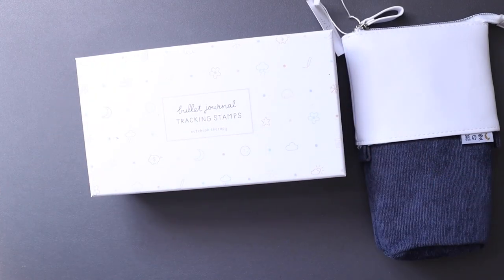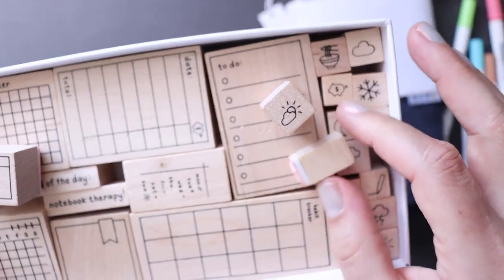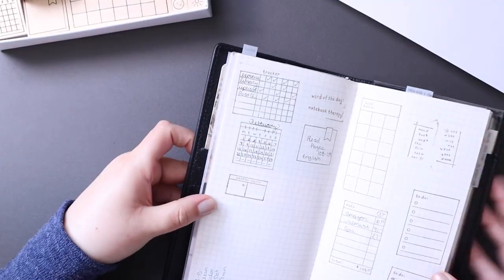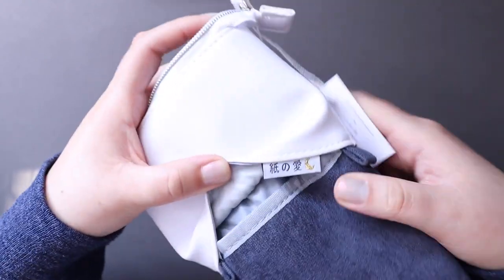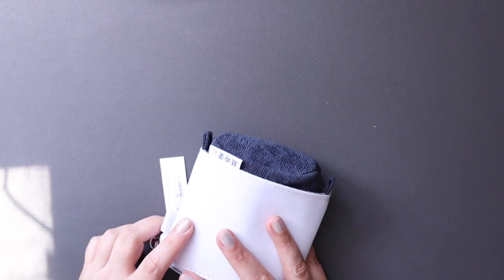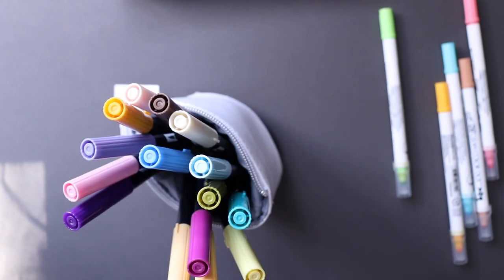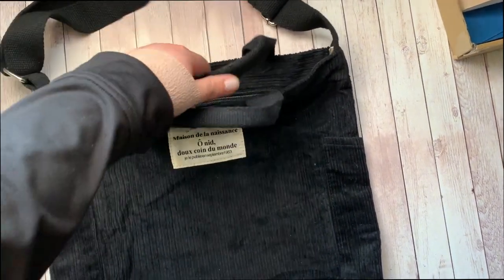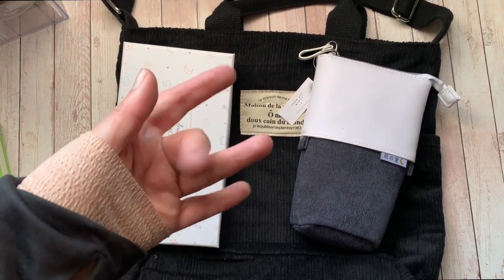Notebook Therapy | A Review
I decided to give this website a try, and 2 out of 3 items were pretty good :)